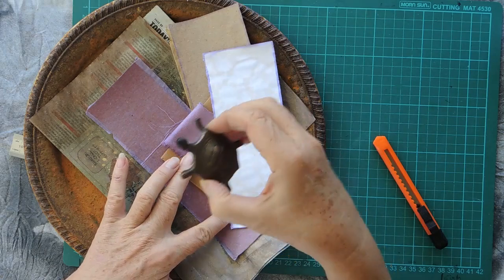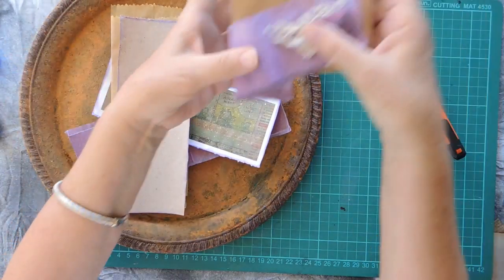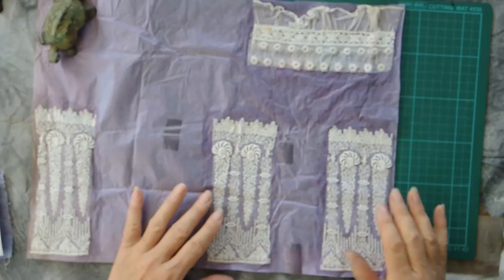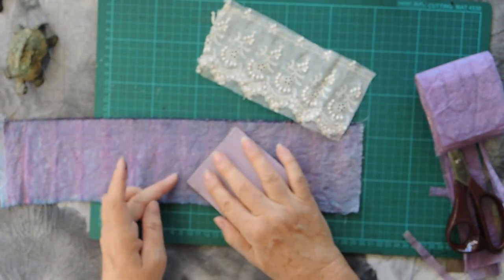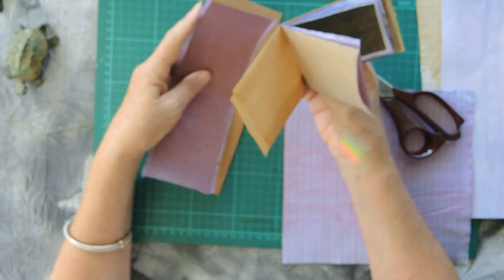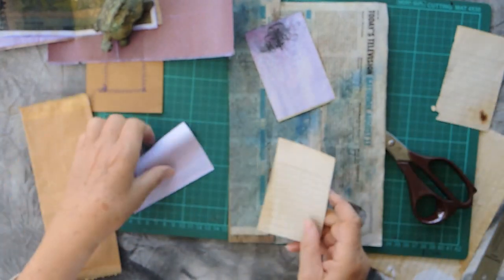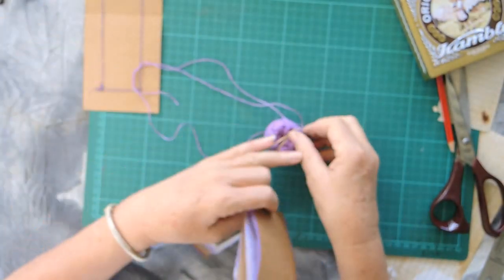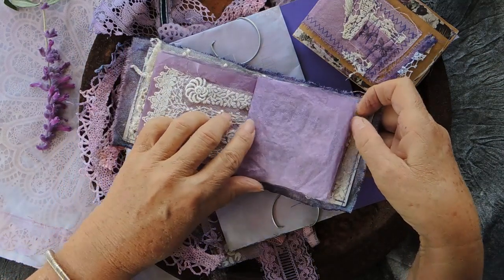Amy's Color Challenge PURPLE Part II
Craft with me in Part II creating mini booklets using a lot of purple paper. One with a comic strip as center piece and the other a lace only variation and fabric and stitches used on the covers.

I apologize for the wind being noisy in the microphone at times and for the poor life if the battery filming things a bit blurry at times, which of course is my fault.